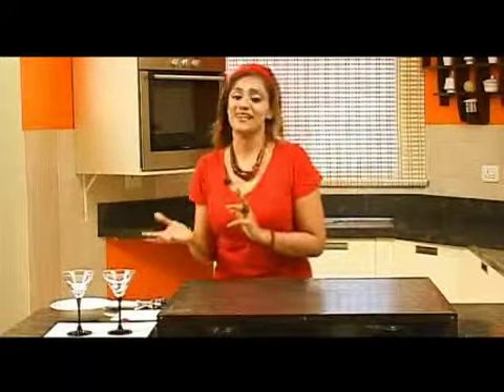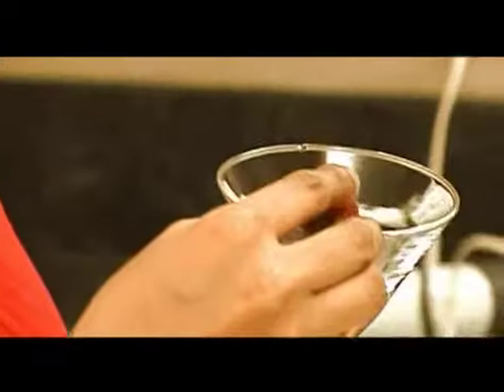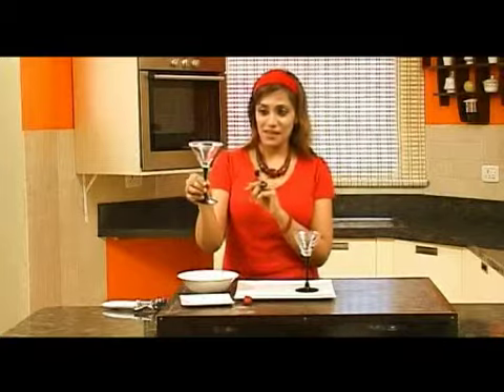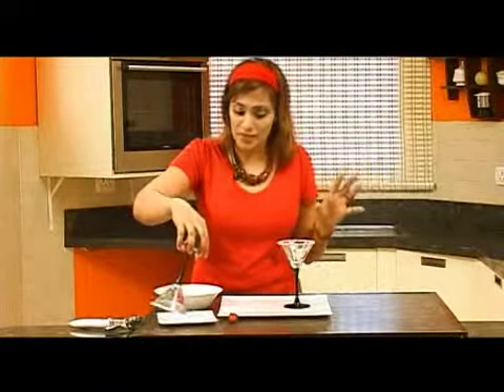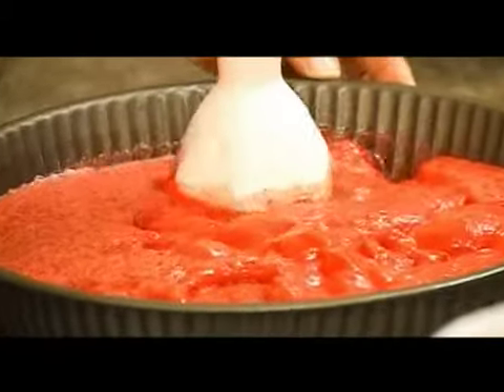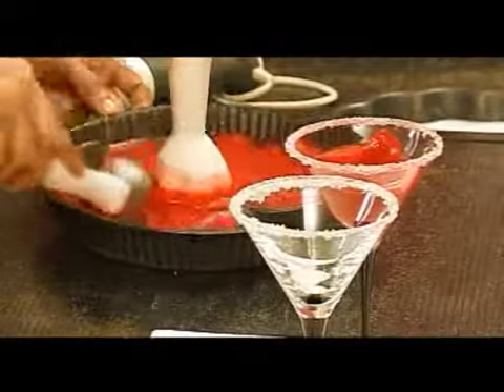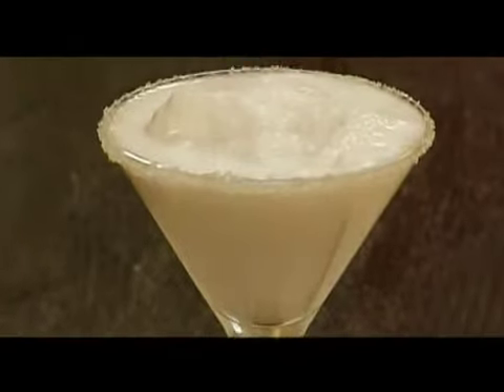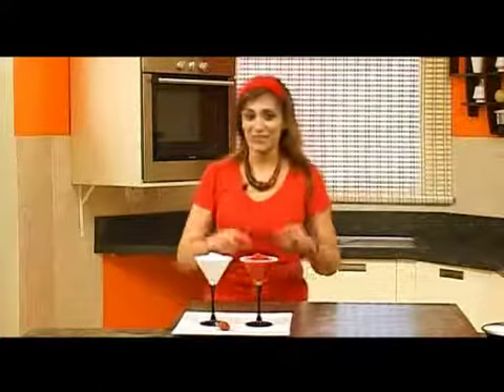Jagee's Cookbook - Sorbet Part 2